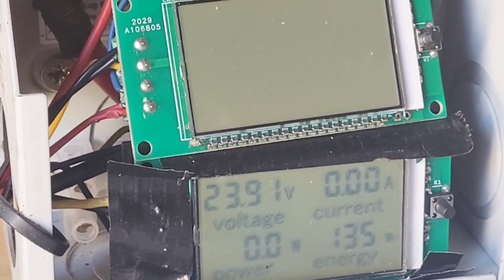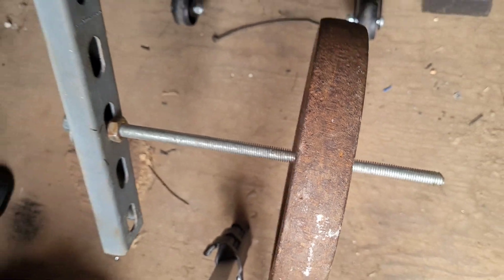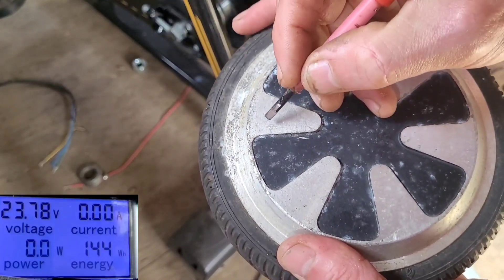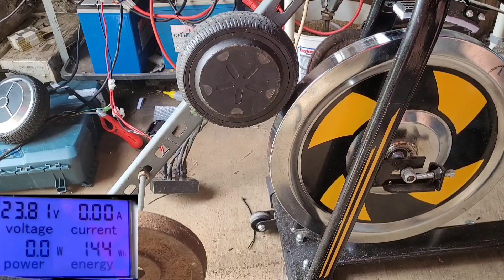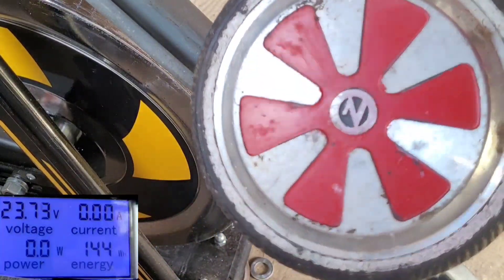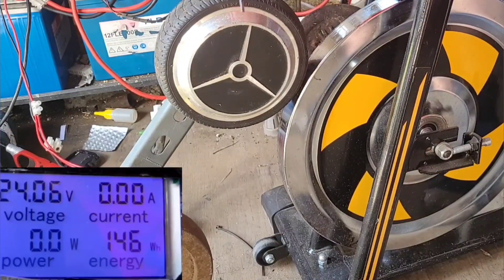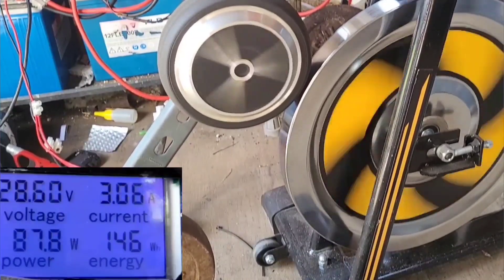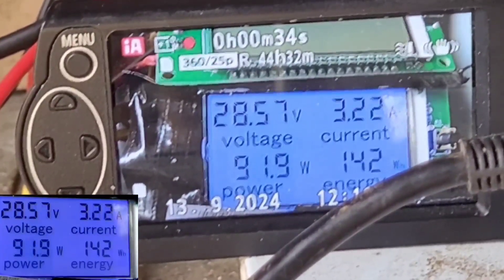Testing Four Different Types of Salvaged 36v Hoverboard Motors ( AS 24V GENERATORS )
In this video I do some power output tests on some of the different hoverboard motors , it's as much about how the motor feels to spin as it is how much power it creates.